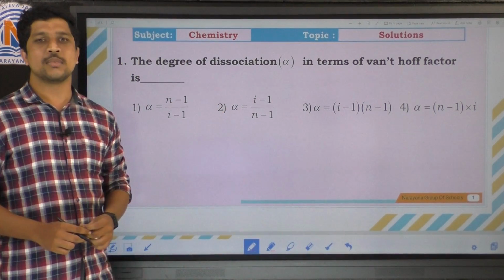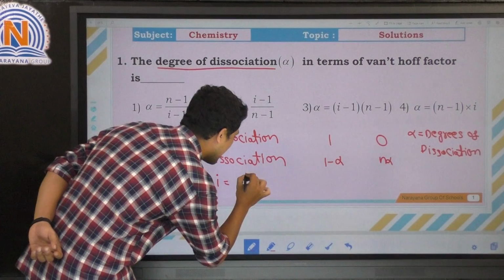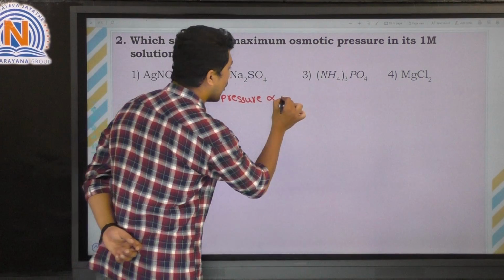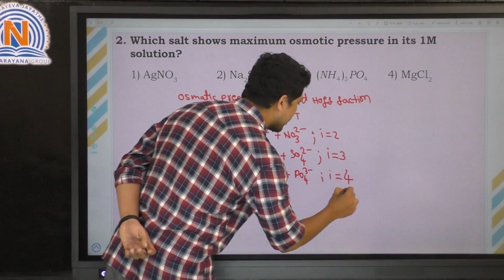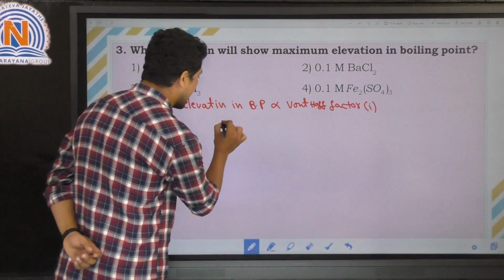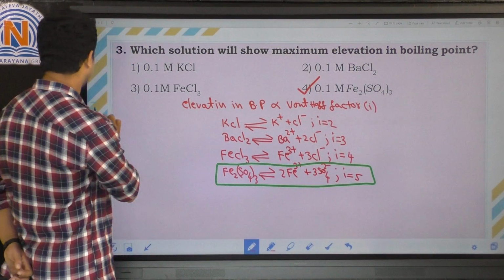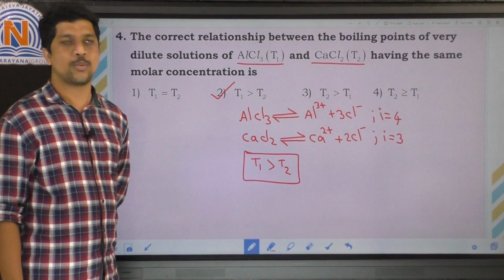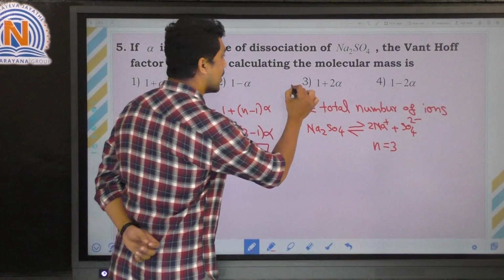IX CHEMISTRY ASSIGNMENT 30